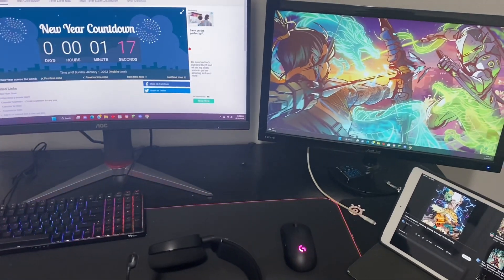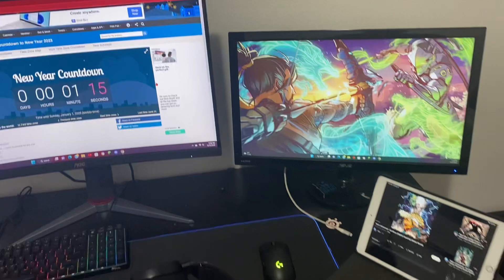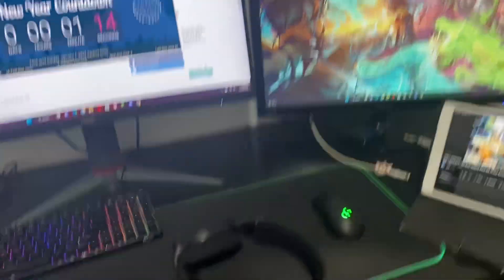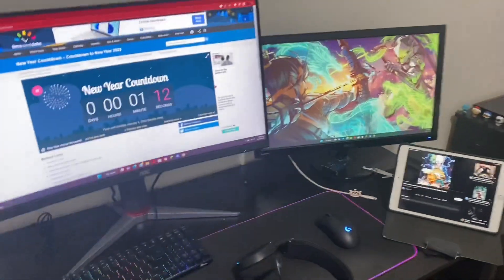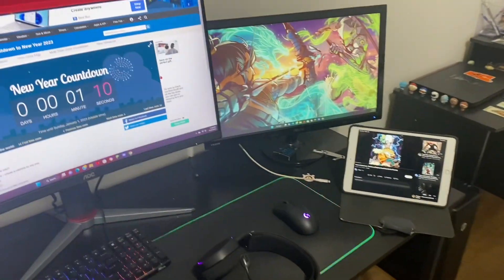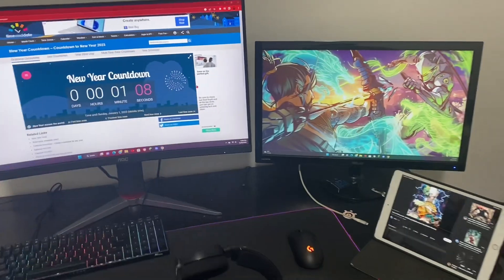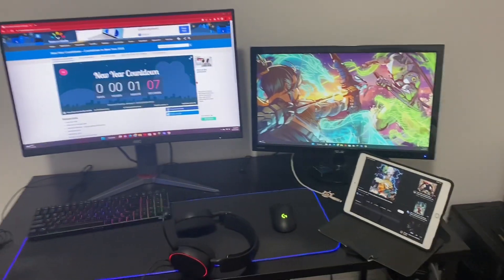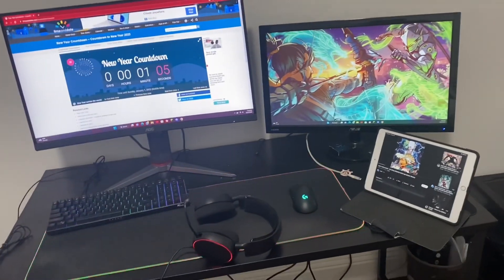New years beat fail 😭😭